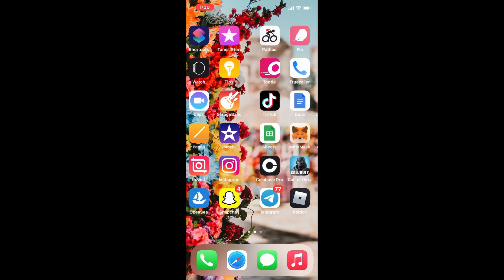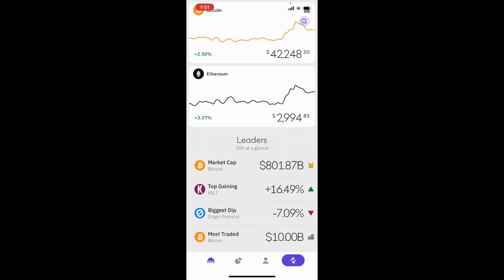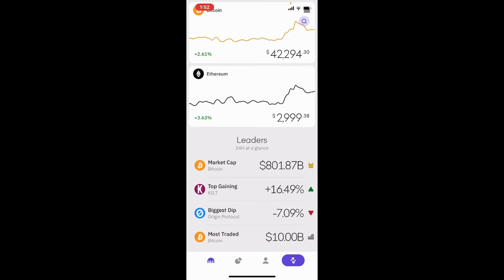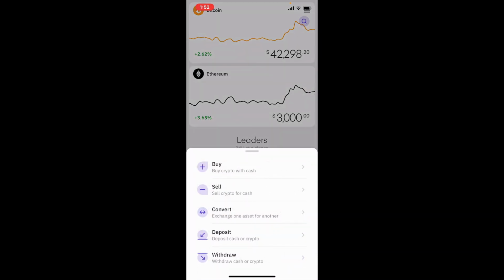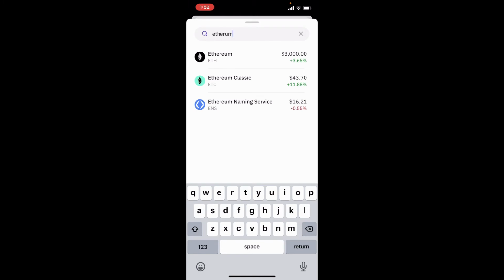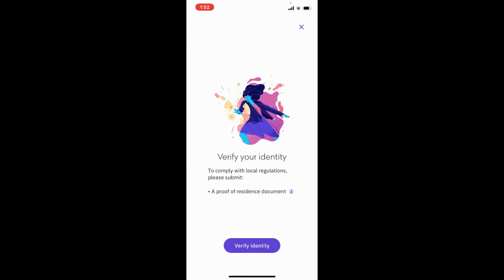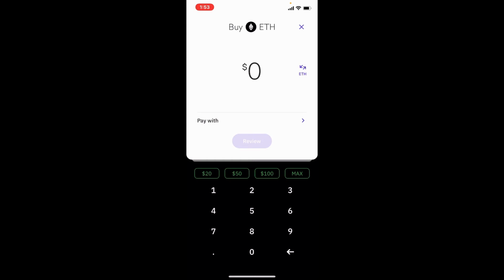How to Buy Ethereum on Kraken Wallet (2022 Easy Steps)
How to buy ethereum on Kraken using your phone is a simple tutorial from How to Crypto.  In this video, we'll learn to buy any kind of asset on your kraken wallet application, first you'll need to make sure you verify your account. If you don't have a wallet yet, make sure to sign up for a new one. From the list of the assets, search for ethereum by typing it into the search box. When you are finished, tap the pay button and select your payment method.
I hope you found this video helpful; if so, please give us a thumbs up and make sure to subscribe to our channel for more tutorial videos related to cryptocurrency and crypto wallet.